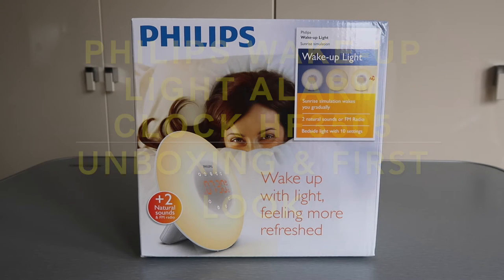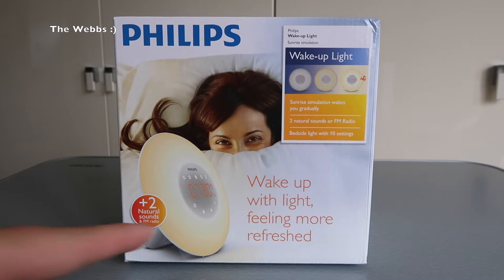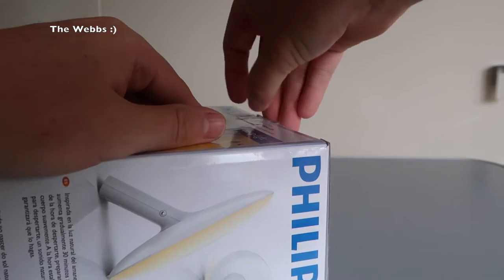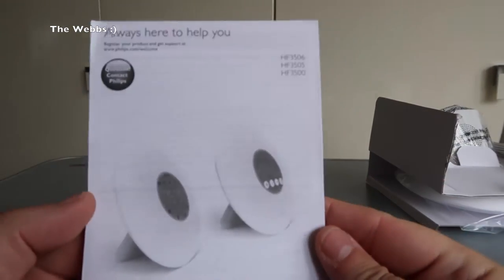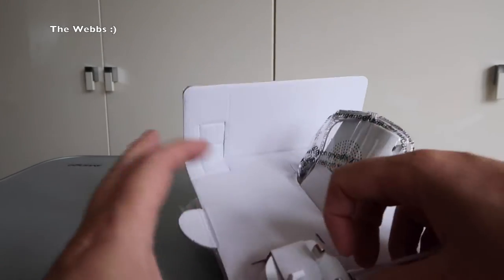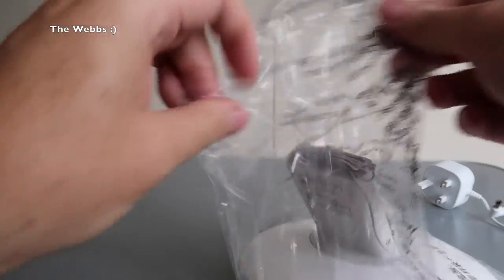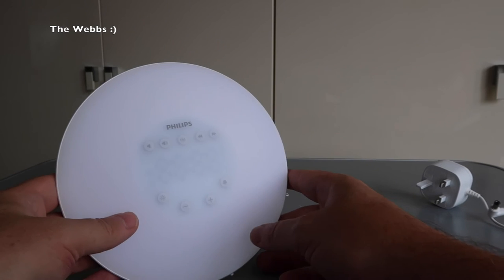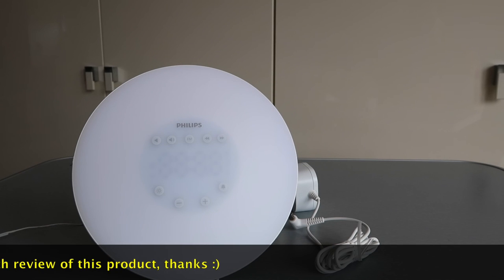PHILIPS WAKE-UP LIGHT HF3505 - i can never get up in the morning - i need help !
My unboxing and first look at the Philips Wake Up Light - model HF3505

Dave
The Weebs &
Geeky Bricks :)